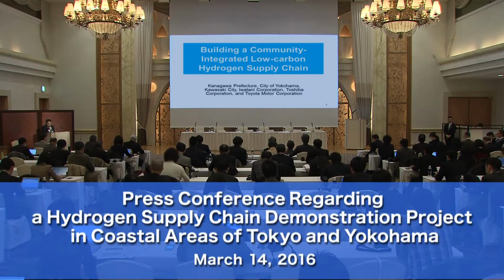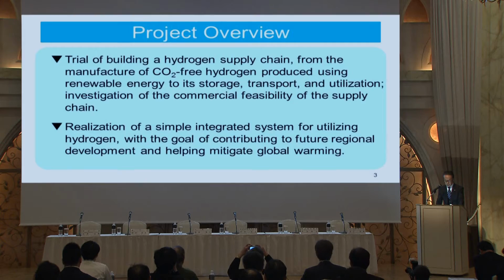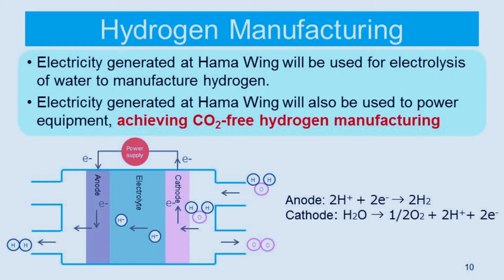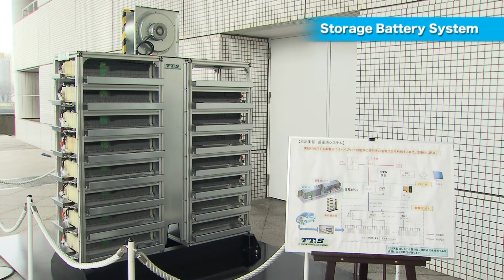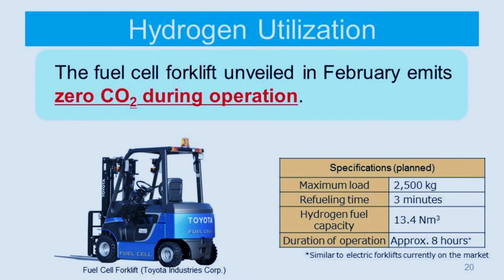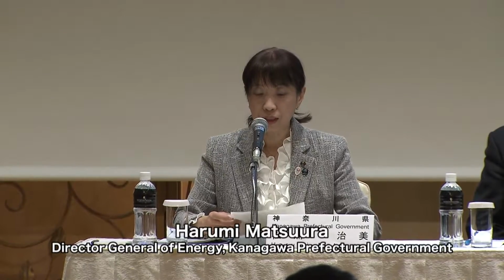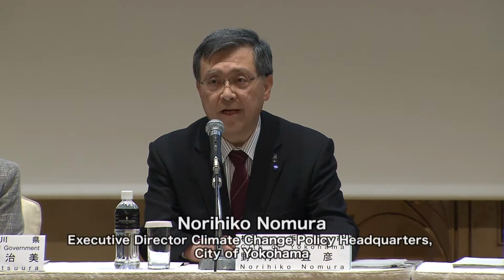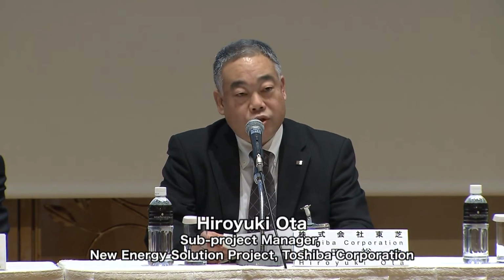Press conference on a low-carbon hydrogen supply chain demonstration project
Public and private sectors work together to test end-to-end low-carbon hydrogen supply chain.